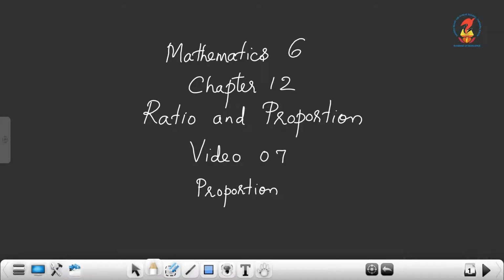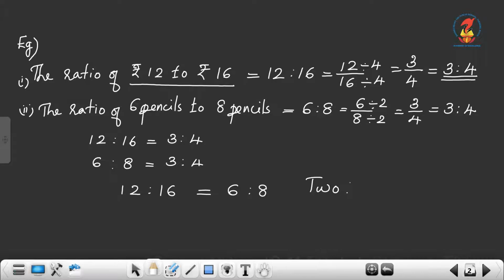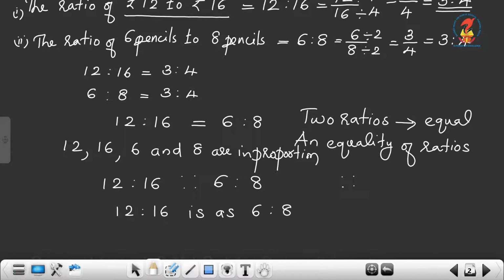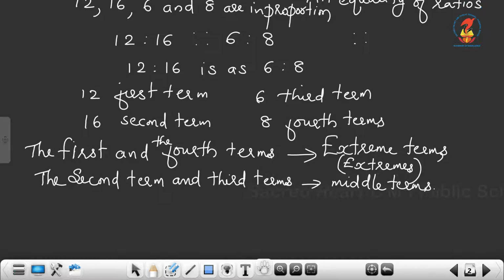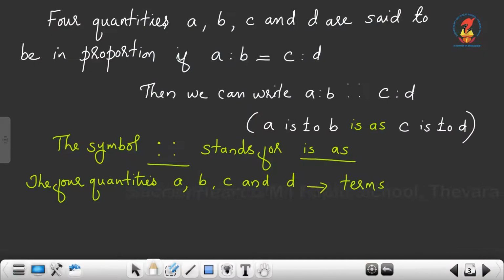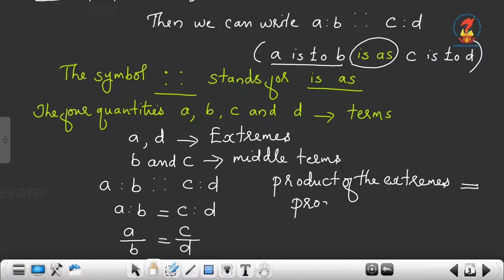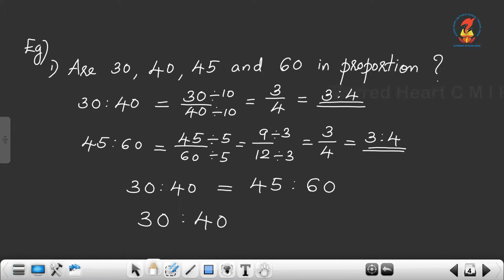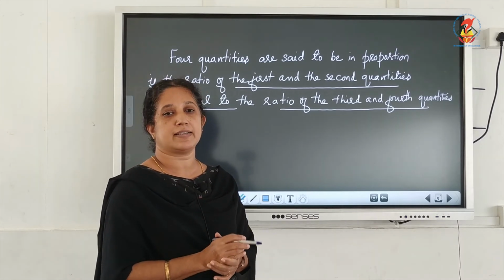Maths06 Chapter 12 Ratio and Proportion Video 07 Proportion